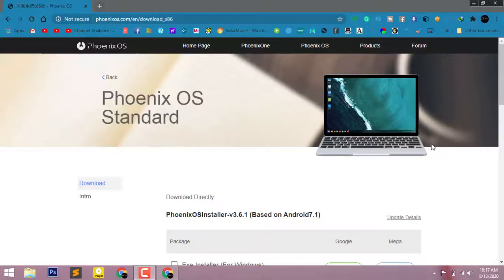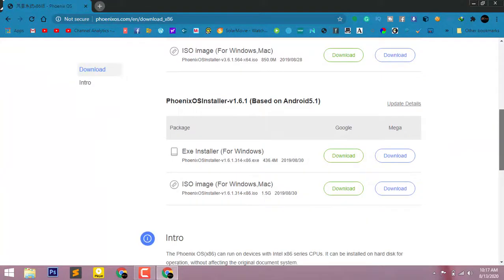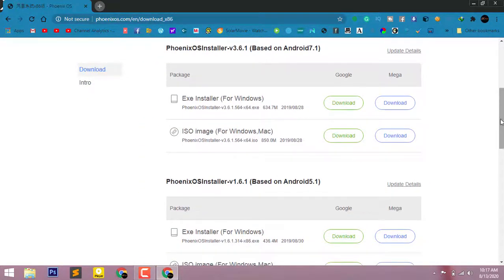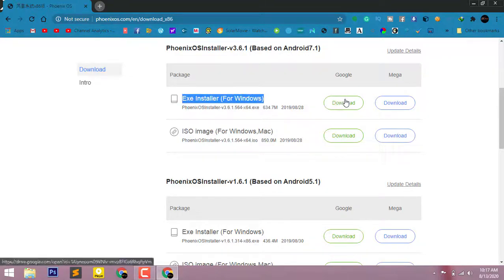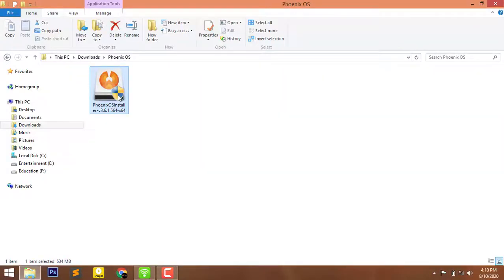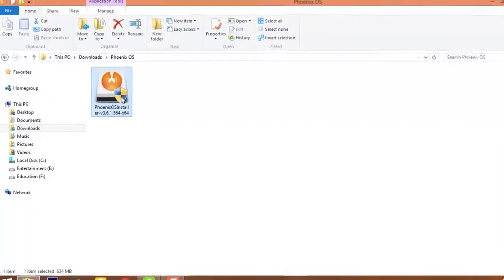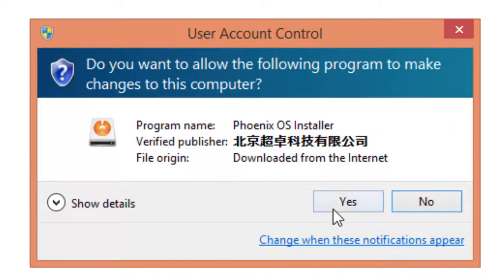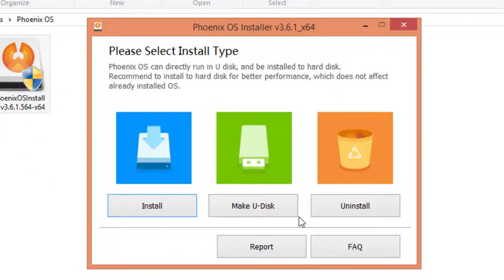Phoenix OS Installation-PHOENIX OS x86 Download[No Boot-Wifi Problem]-Fix Phoenix OS Boot/Wifi[PUBG]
Phoenix OS Installation-PHOENIX OS x86 Download[No Boot-Wifi Problem]-Fix Phoenix OS Boot/Wifi[PUBG]. In this video I will explain how we can install the Phoenix OS on PC or laptop.

Comments

FAQs
phoenix os boot problem
phoenix os wifi problem
download phoenix os for pc
download phoenix os for pubg
phoenix os install
install phoenix os
phoenix os
phoenix os pubg
fix phoenix os boot fix phoenix os wifi
phoenix os x86 x64 download
how to install phoenix os
install phoenix os in usb